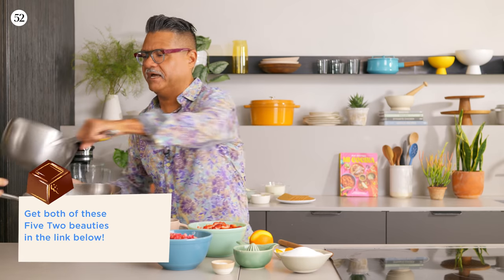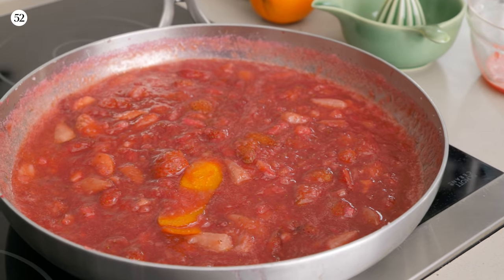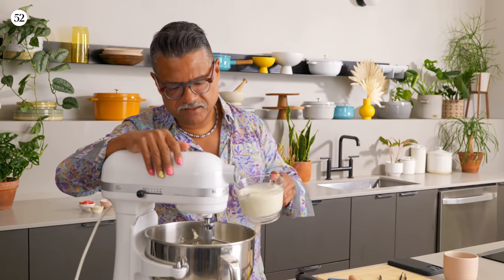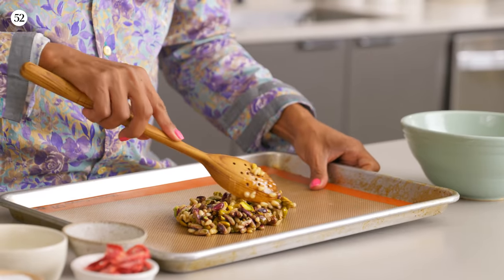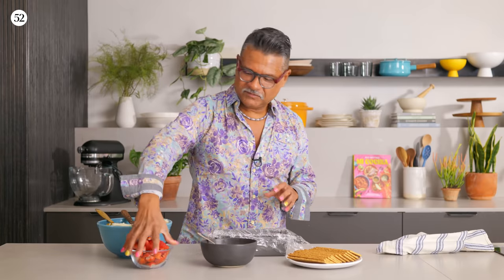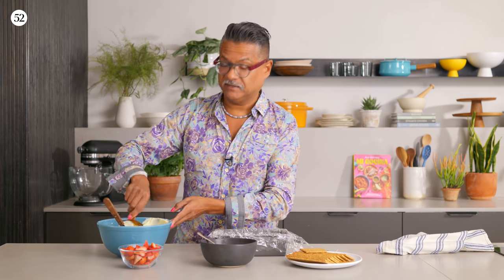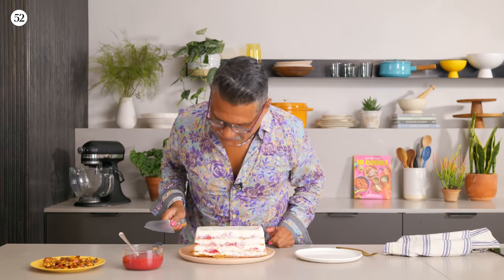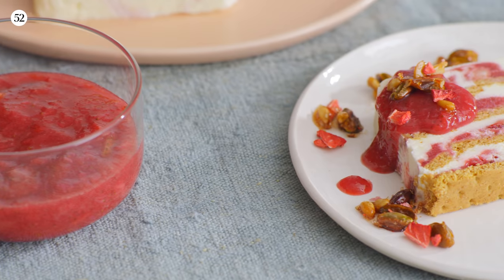Creamy Strawberry Rhubarb Icebox Cake with Crunchy Brittle | Sweet Heat with Rick Martinez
Rick Martinez returns for another Sweet Heat in Food52’s NYC studio to make a treat, perfect for spring, a mascarpone strawberry rhubarb icebox cake. Layer upon layer of creamy lemon-vanilla mascarpone, strawberry rhubarb jam, and crispy graham crackers chill together and are topped with nutty brittle to make an epic make-ahead dessert.

For more food, design, and Choco content from Rick, follow him on Instagram @rick_andrew_martinez

VIDEO CHAPTERS
00:00:00 Intro
00:01:09 Let's jam
00:03:13 Whip up the base
00:05:53 Break up the brittle
00:07:23 Build the lovely layers
00:10:50 Unmold and behold

PREP TIME: 6 hours 30 minutes
COOK TIME: 40 minutes
MAKES: One 9-inch icebox cake

INGREDIENTS

Strawberry-Rhubarb Jam
1 1/2 pounds strawberries, hulled and quartered, divided
1 pound red ripe rhubarb, leaves trimmed and discarded, thinly sliced
1 1/2 cups granulated sugar
1 pinch kosher salt
3 wide strips orange zest
1 teaspoon freshly squeezed lemon juice, plus more if necessary

Icebox Cake, Pistachio Brittle & Assembly
8 ounces mascarpone or plain whole-milk Greek yogurt, room temperature
1 cup granulated sugar, divided
1 teaspoon finely grated lemon zest
1/2 vanilla bean pod, split and seeds scraped
2 1/2 cups heavy cream, chilled
48 Biscoff cookies or ginger snaps, or 12 sheets graham crackers
1/2 pound strawberries, hulled and quartered
3/4 cup raw shelled pistachios
1/4 cup raw pine nuts
1/4 cup honey
1/2 teaspoon kosher salt
1/4 cup freeze-dried strawberries, lightly crushed